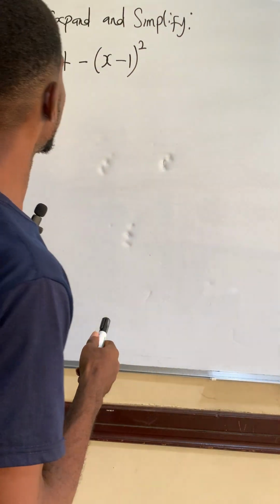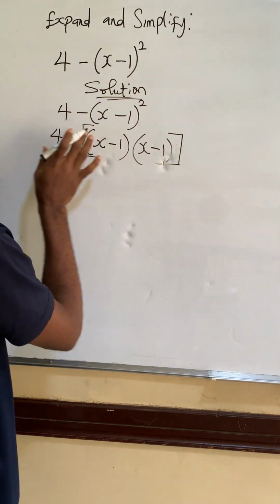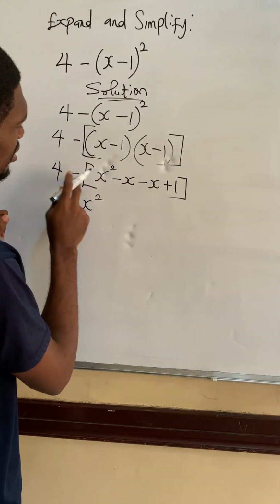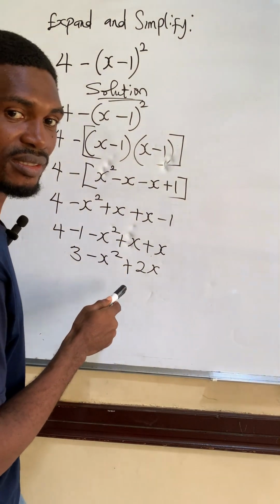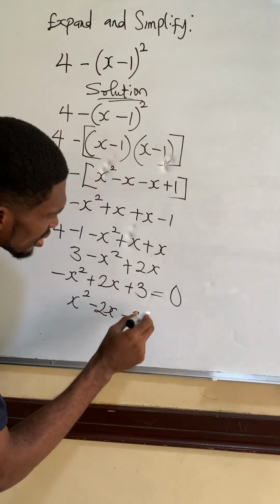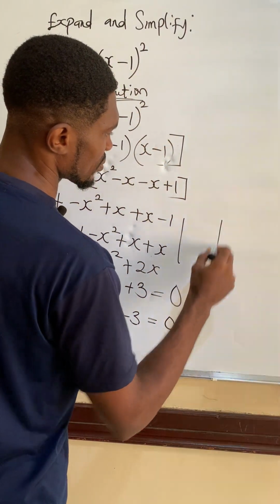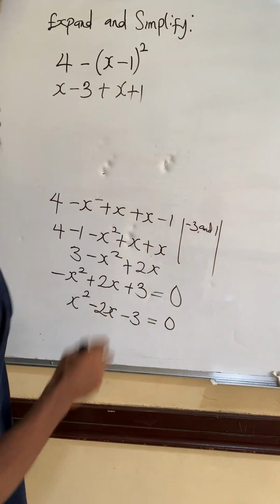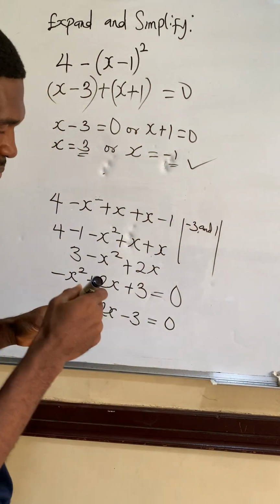Expansion and simplification of Algebraic expression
Join me as I solve this algebraic expression